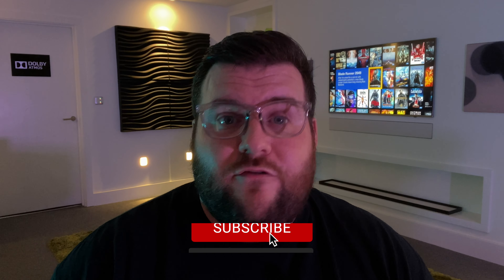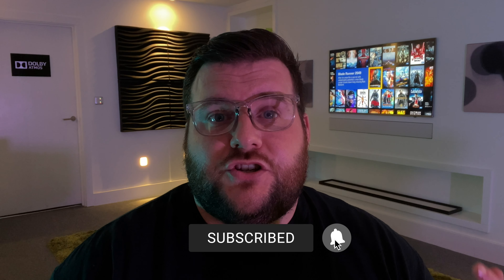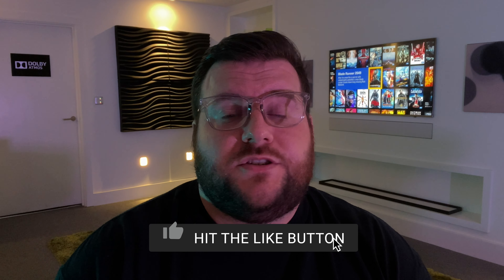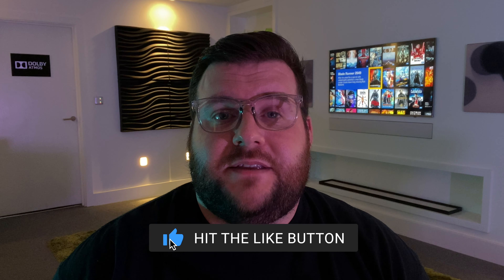What is a Home Cinema? (2021)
My Perfect Cinema answers the frequently asked questions about home cinemas, media rooms and TV feature walls. Questions answered in this video are:
- What defines a Home Cinema?
- What defines a Media Room?
- How are a Home Cinema and Media room Different?

My Perfect Cinema is a trading style of New Wave AV, who are one of the UK's top cinema designers and installers with multiple CEDIA award winning cinemas and features in Home Cinema Choice and What-Hifi magazines.

Link to MPC – Home Cinema & TV Feature Wall Configurator

In addition to providing helpful expert advice, My Perfect Cinema are dedicated to providing you with inspiration for your home entertainment install. Our unique online configurator will give you realistic renders and instant prices to help you make your decision. Our cinema packages are available as DIY kits or fully installed by our team.

About My Perfect Cinema

My Perfect Cinema is a trading style of New Wave AV. Founded in 2003 they are a CEDIA Members of Excellence and an award-winning home cinema & smart home integration company based in Tonbridge, UK.